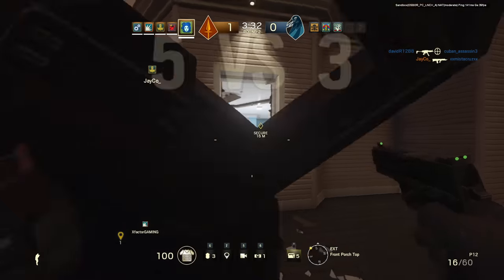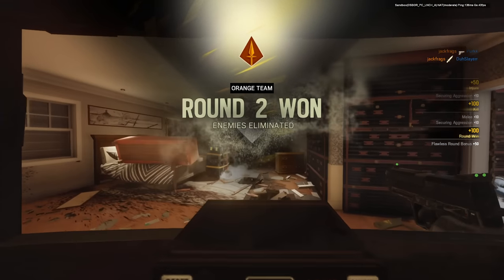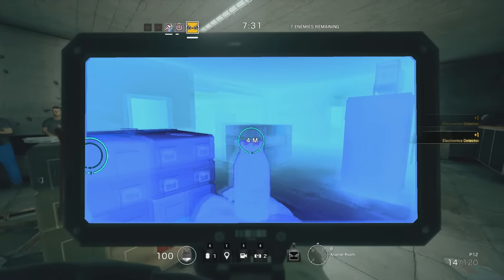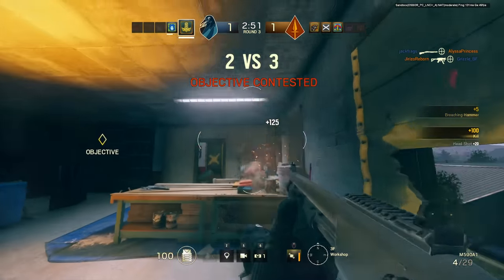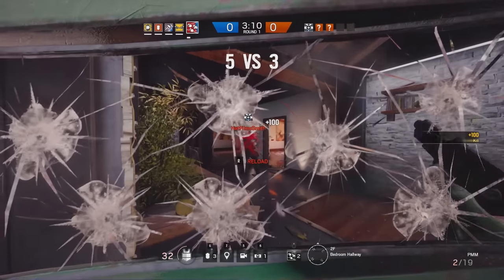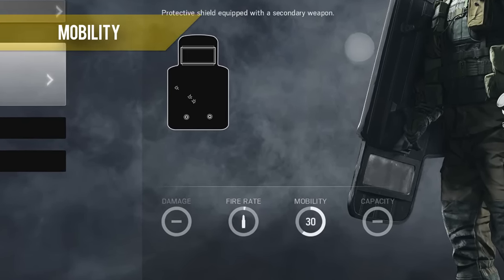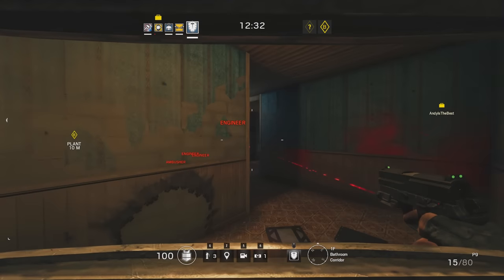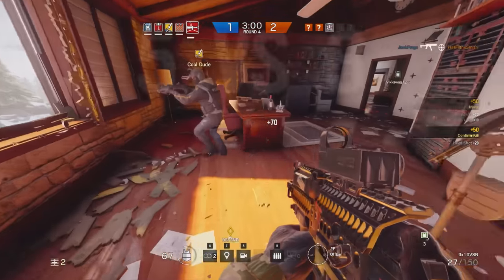Rainbow Six Siege Masterclass - Episode 2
Welcome to the Rainbow Six Siege Masterclass! In this episode we look at Operators strengths and weaknesses... This series show you the best tips, tricks and strategies to become a well rounded player in Rainbow Six Siege.

Rainbow Six Siege Open Beta begins on 25.11.15 – Available on Xbox One, PS4 and PC!

“This video is an AD made with the backing of Ubisoft”